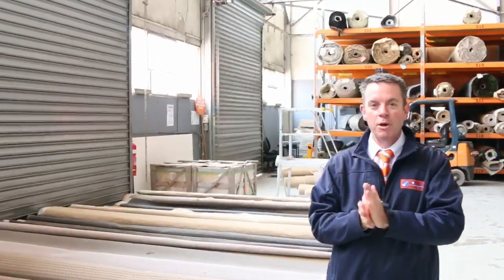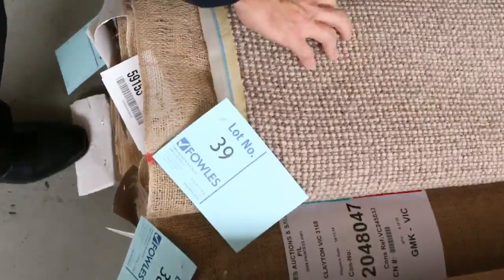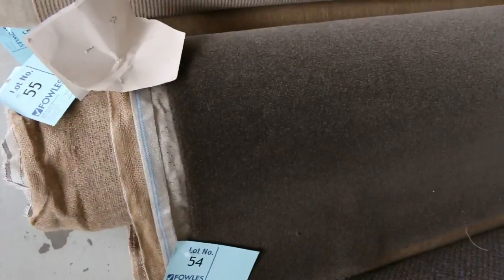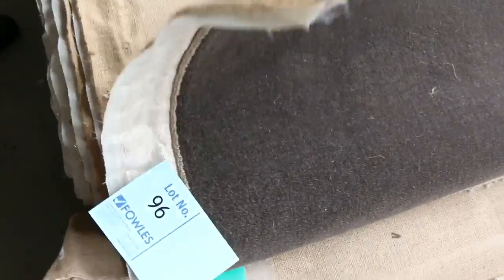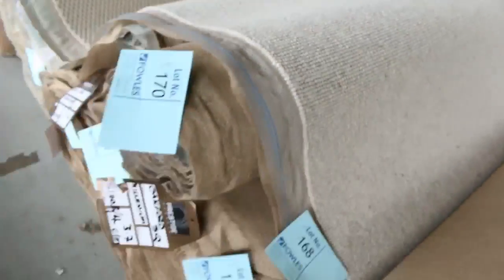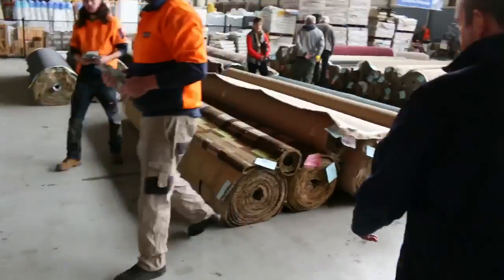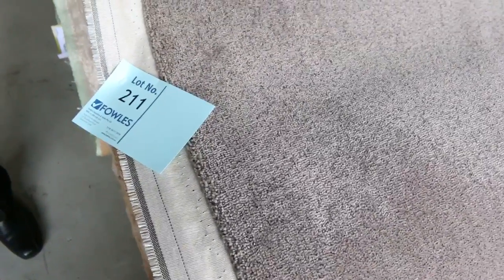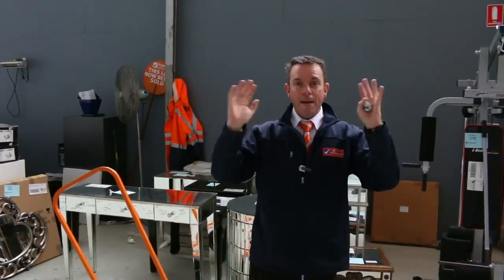Carpet Auction 16 Nov